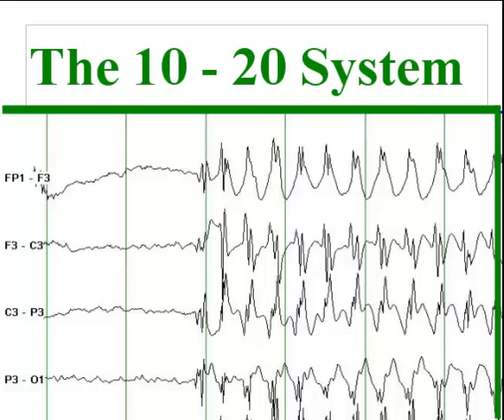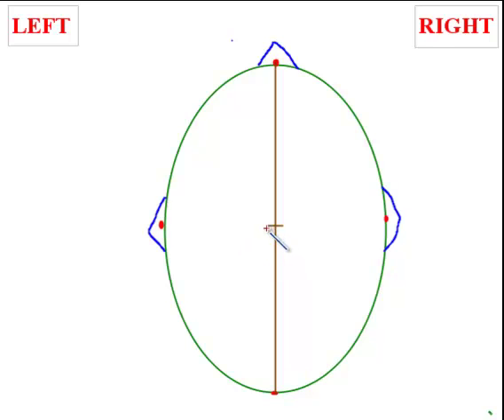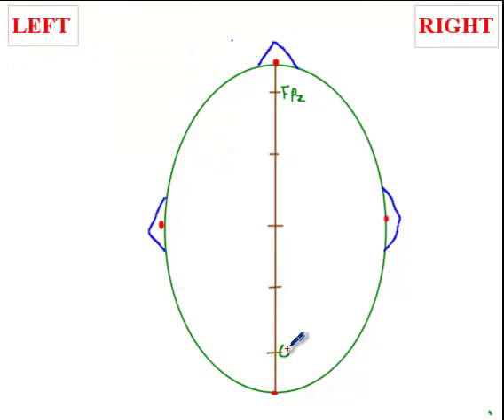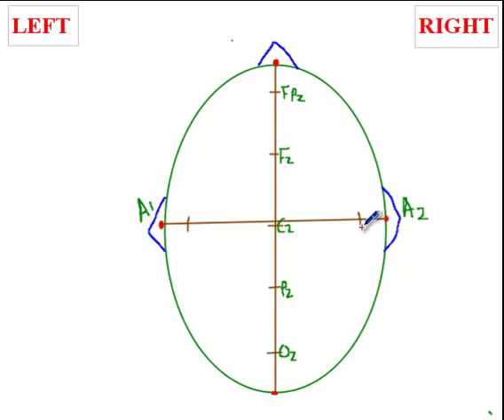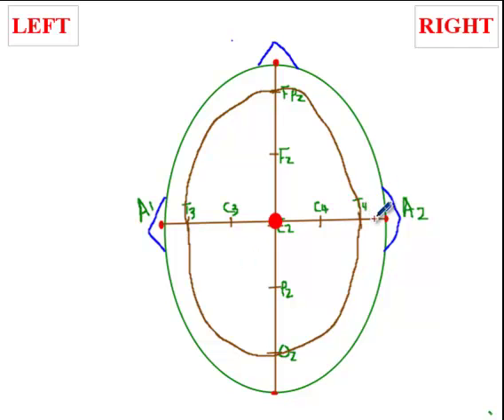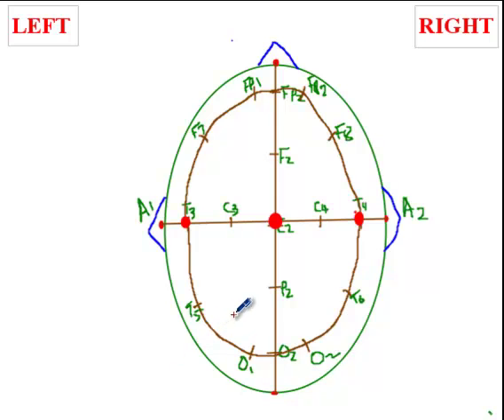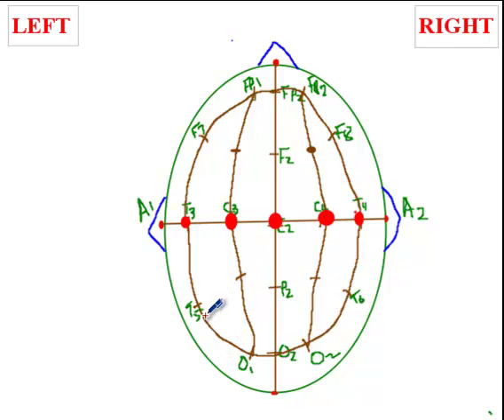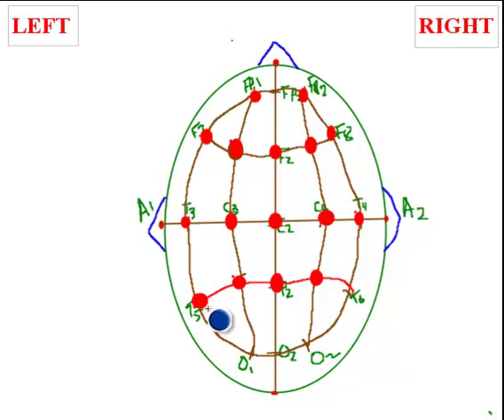The International 10-20 system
Review of the 10-20 system for placement of EEG electrodes